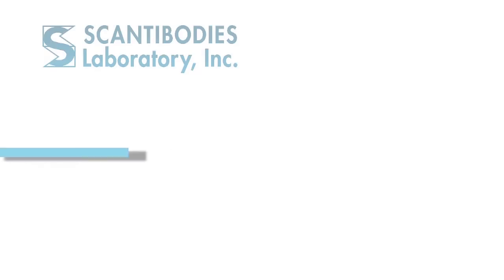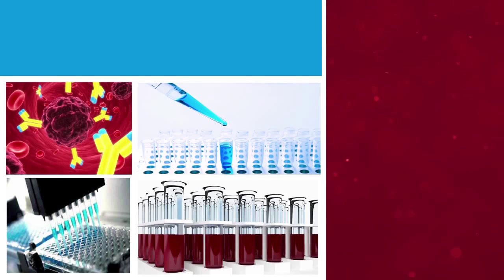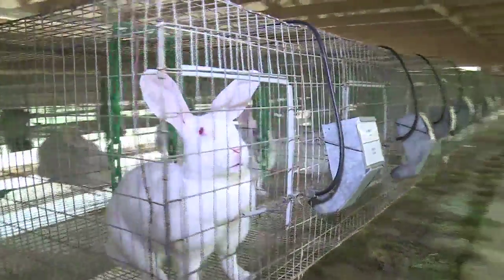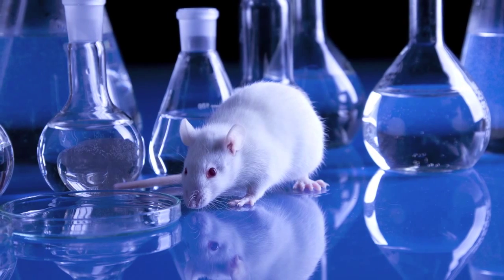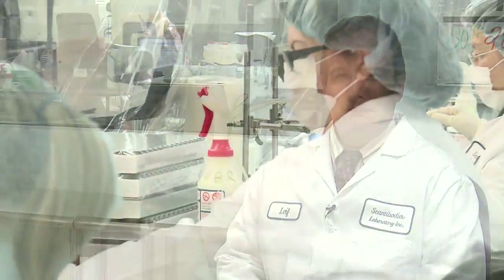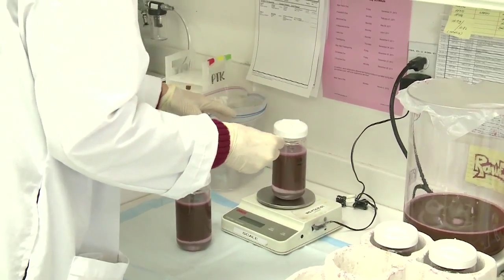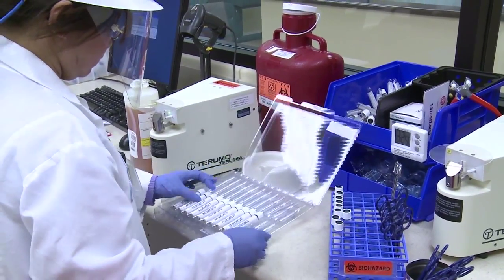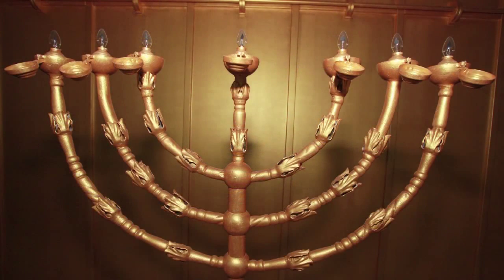Scantibodies Laboratory, Inc. Presents What We Do